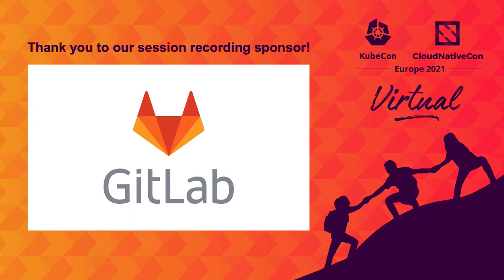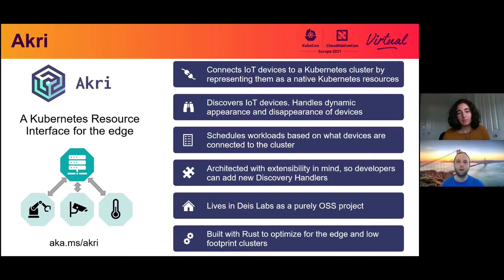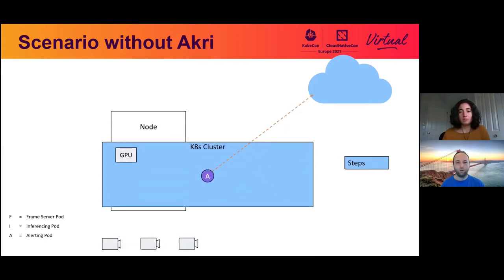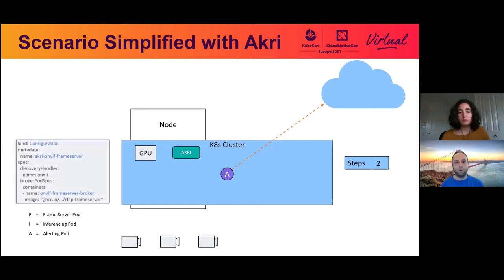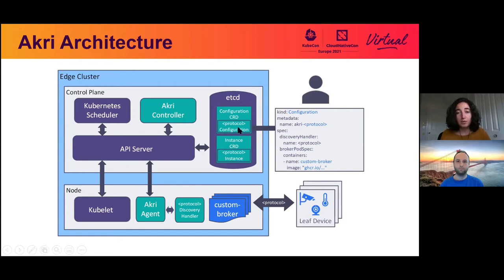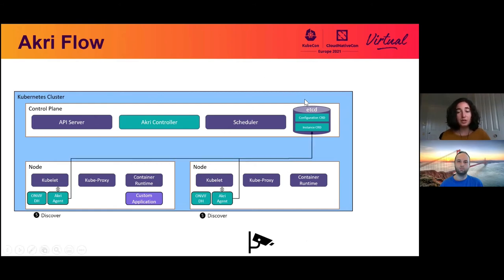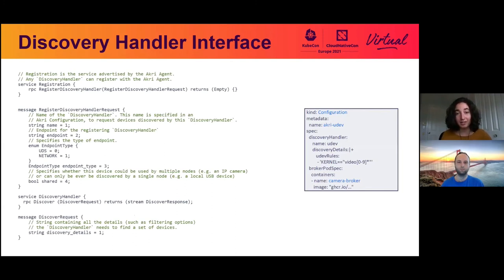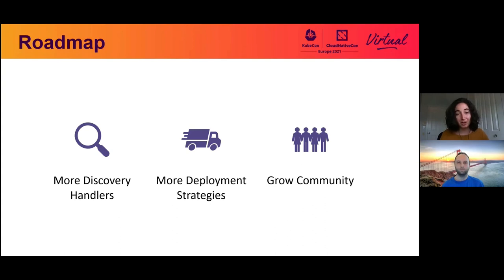Akri: Making IoT Devices Accessible to Your Edge Kubernetes Clusters - Kate Goldenring & Jiří Appl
Akri: Making IoT Devices Accessible to Your Edge Kubernetes Clusters - Kate Goldenring, Microsoft & Jiří Appl, Microsoft

As Kubernetes solutions move to the edge, nodes are taken out of the homogeneity of the cloud and put in environments surrounded by an array of IoT devices such as sensors and cameras. These devices are often too small to run Kubernetes, so how can they be dynamically leveraged by Kubernetes workloads? Akri is an extensible open-source Kubernetes-native project that aims to provide a solution. Akri provides an abstraction layer, removing the work of finding, utilizing, and monitoring the availability of IoT devices. We’ll dive into how Akri can discover IoT devices, advertise them as resources in your cluster, and then automatically deploy workloads to utilize those devices. Akri handles the dynamic appearance and disappearance of devices and automatically creates services, removing the need for an application to track the state of devices, pods, or nodes. Come learn about Akri and how it can be leveraged to build a more connected edge with Kubernetes!